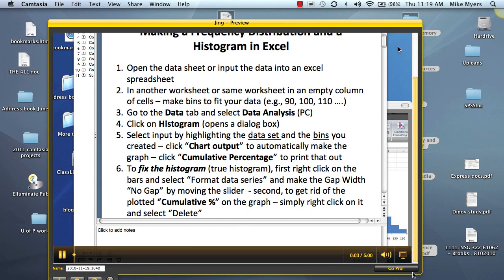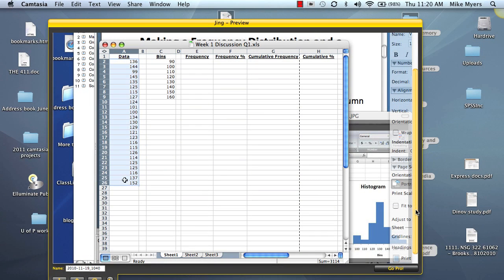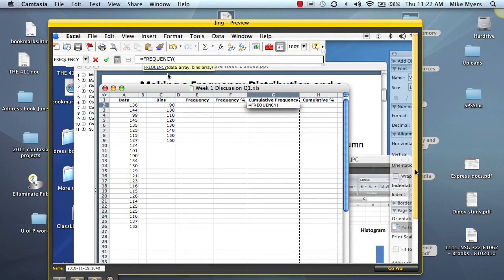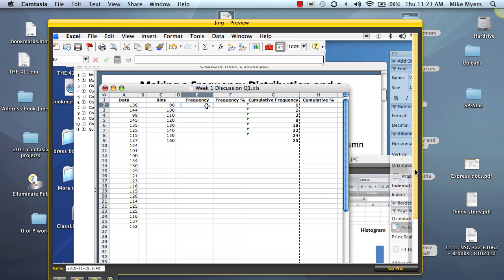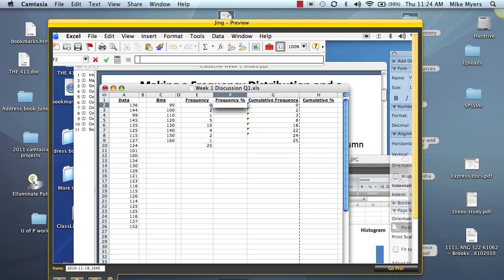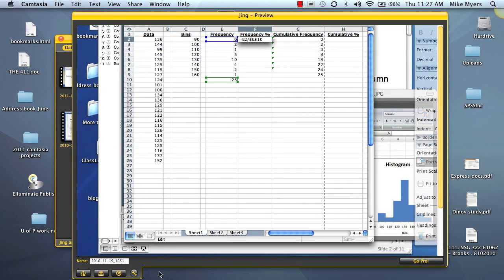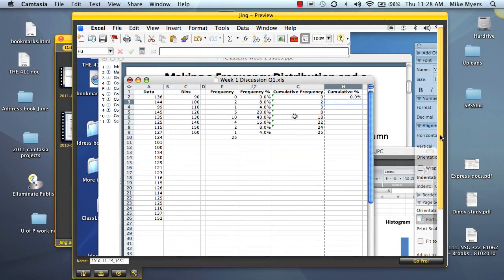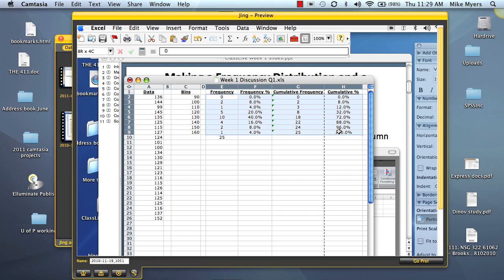Making a Frequency Table in Mac Excel 2004 2007 2010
This video will show you how to make a frequency table in Excel. The beginning views are in Mac Excel 2004 and 2007 and end with a view of the Mac Excel 2010 version.  No free Toolpak for the mac.  :(